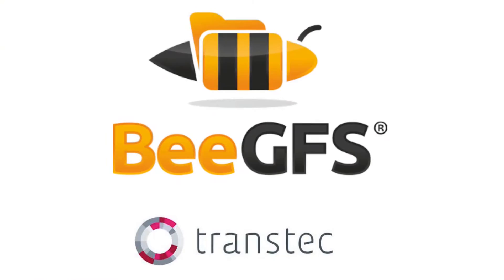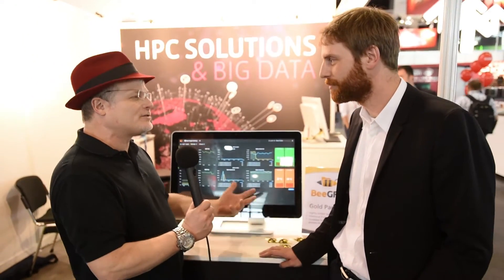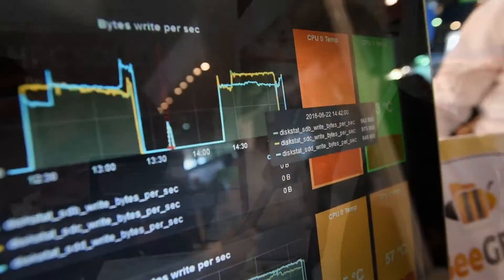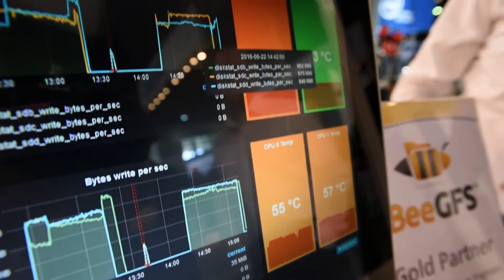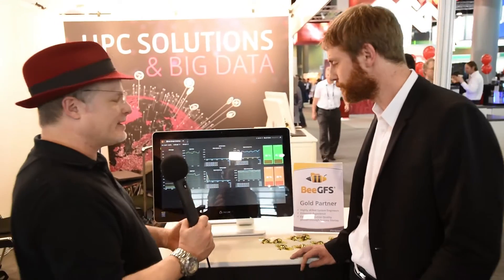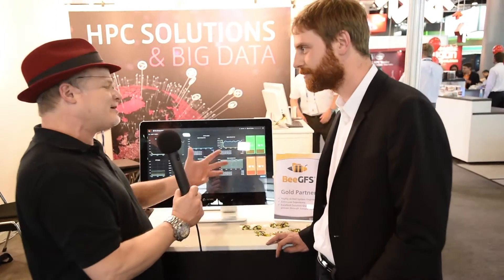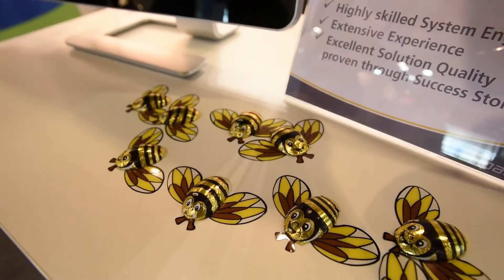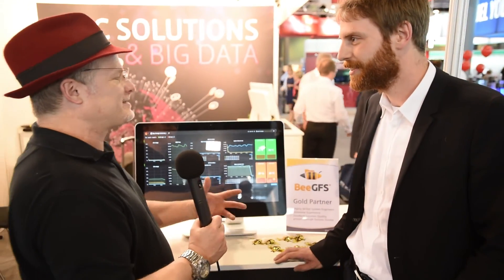Transtec: Delivering BeeGFS for High Performance Computing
In this video from ISC 2016, Sven Breuner from ThinkParQ describes how the BeeGFS parallel file system delivers performance, reliability, and flexibility to HPC solutions. Transtec builds HPC solutions from a host of technologies including BeeGFS.